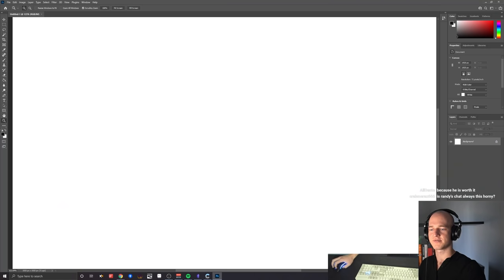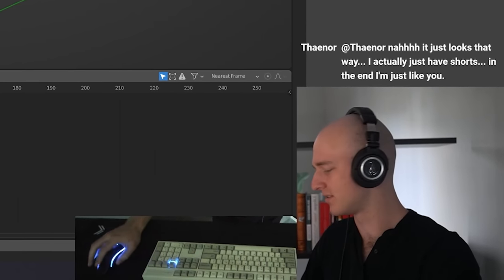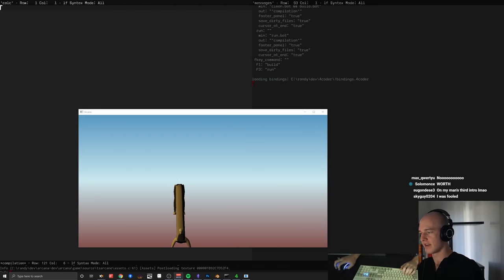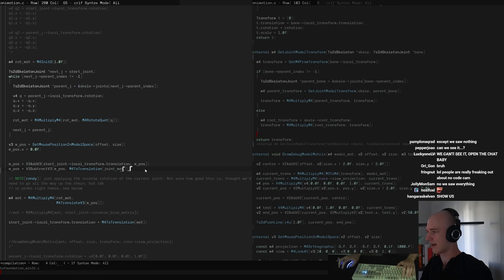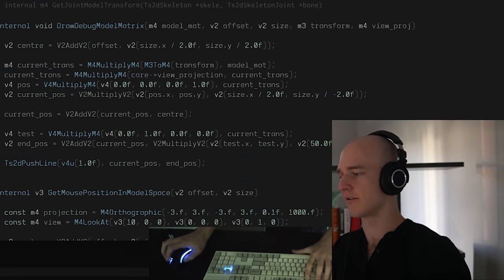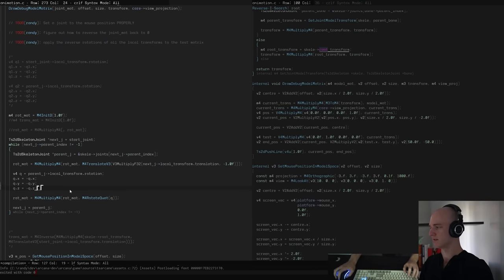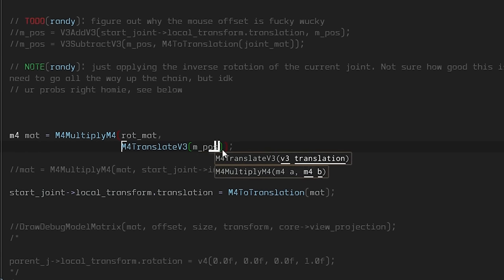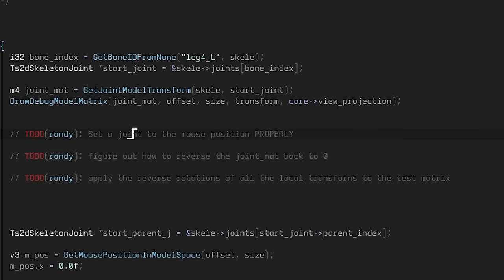"Why bother with Inverse Kinematics?"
Get a free membership with Twitch Prime
If you'd like to help support myself, the team, and the project

~ Song List
Grieg - Morning Mood
ES_Pineapple - Yomoti
ES_Before Chill - Yomoti
Evolution of Stars - Pretending